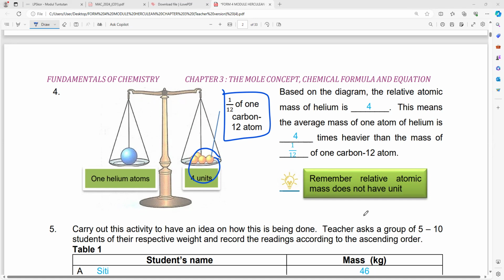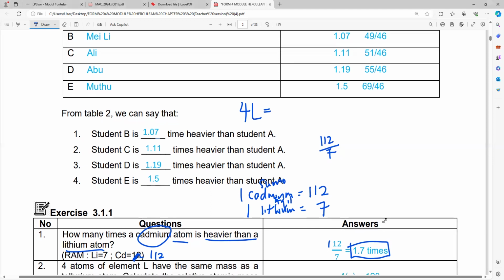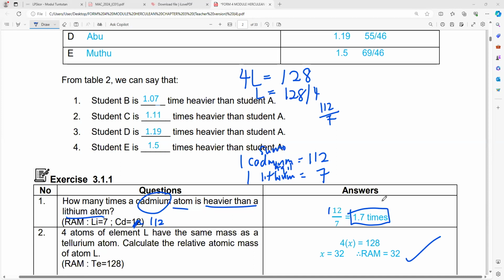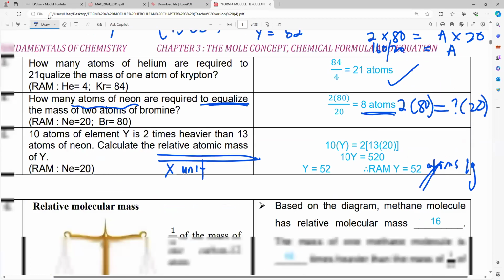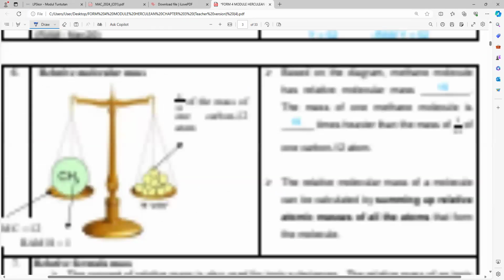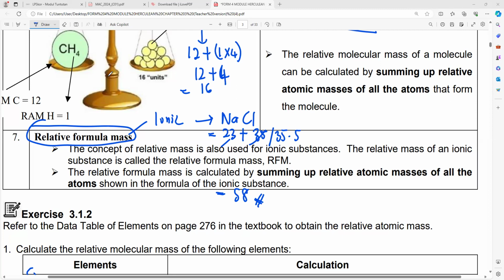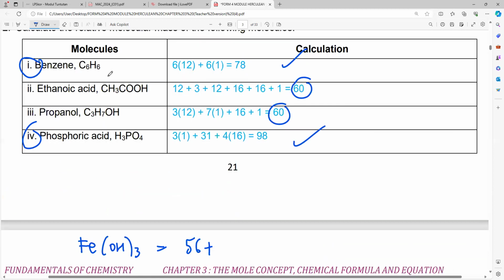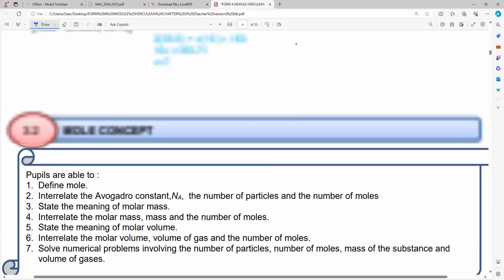CHEM 4A CHAPPTER 3 PART 2